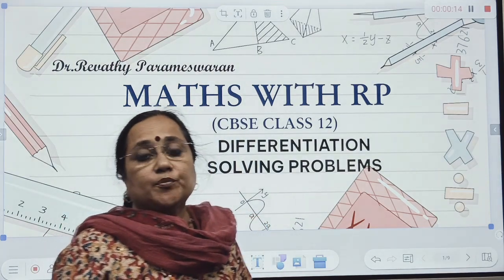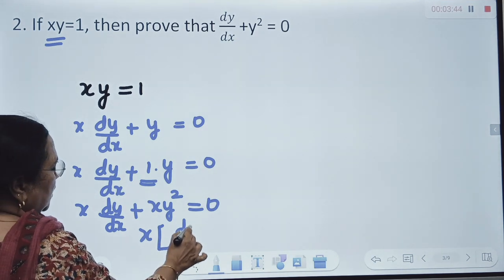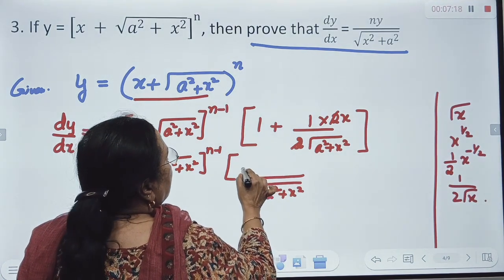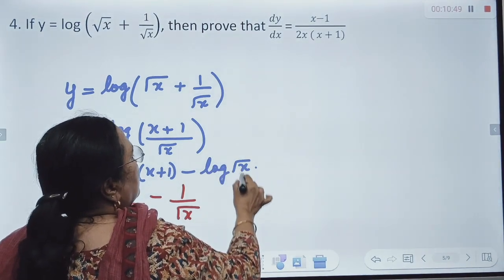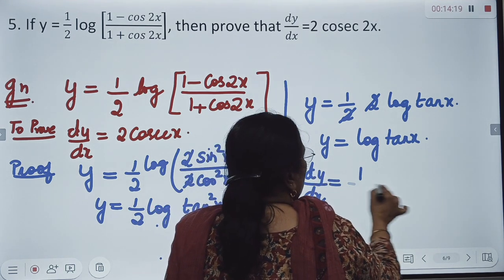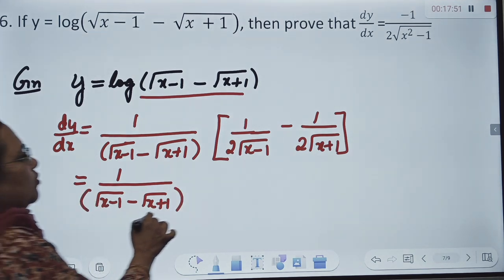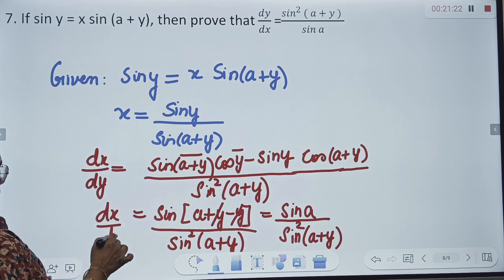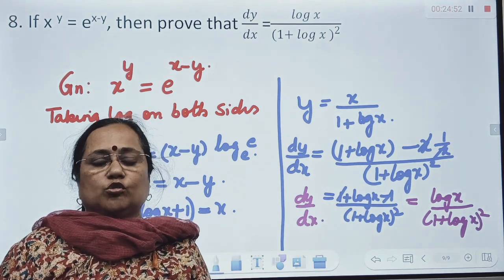(CBSE CLASS 12) Problems involving Proofs in differentiation